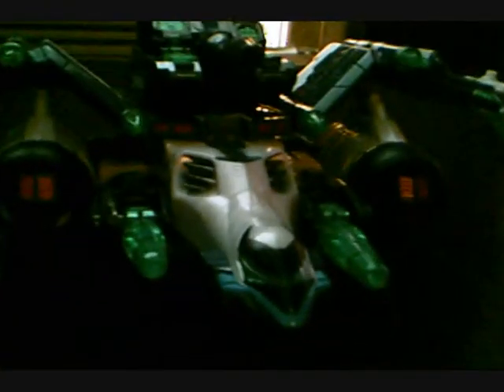Energon Megatron Toy Review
I review the Energon Megatron figure. My first toy review, just a test really. Please give me tips if you have any, this is my first try. Sorry for quality, I got a camcorder and it's kinda low quality. Alos, I don't have a good place to review, so I just chose the flatest surface that was big enough to work. Anyway, tell me how I did and give me some tips, please! Next up will be something much better, promise.